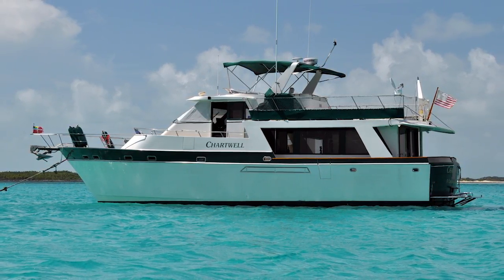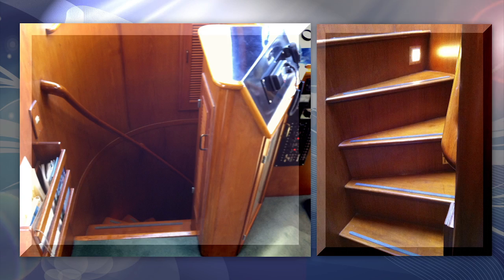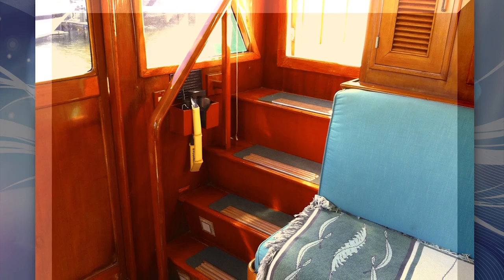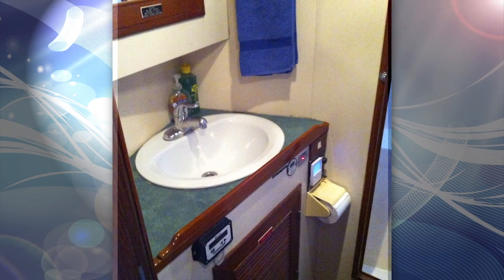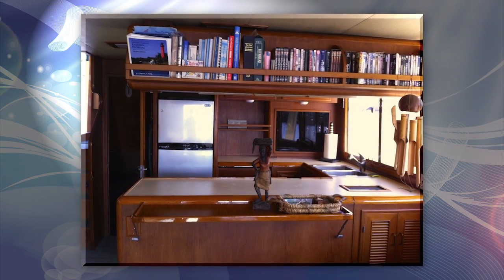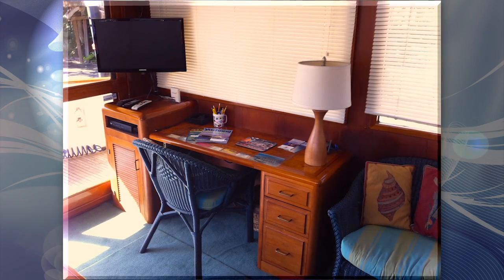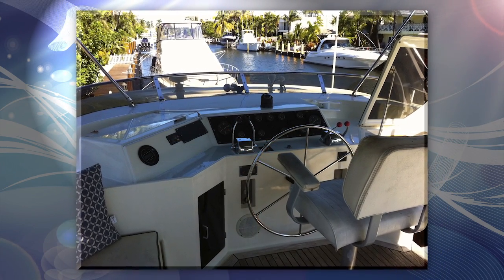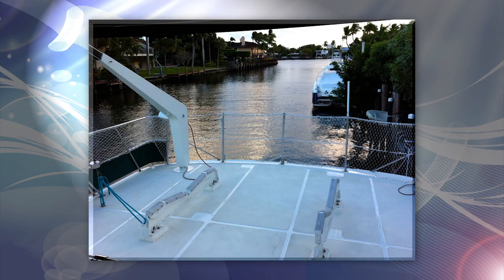Chartwell - Luke Brown Yachts